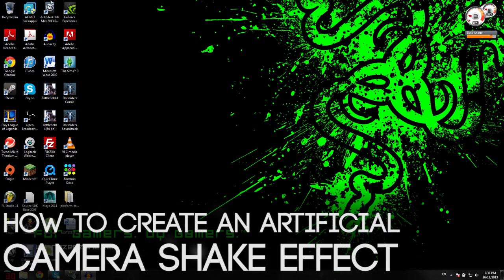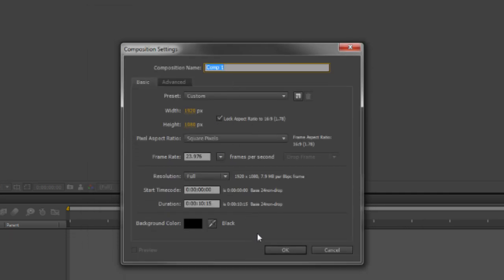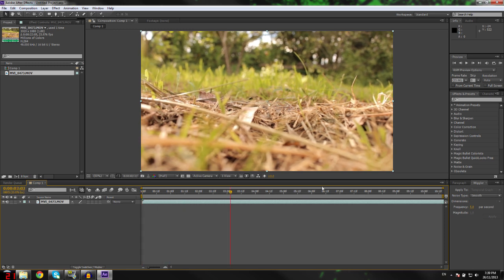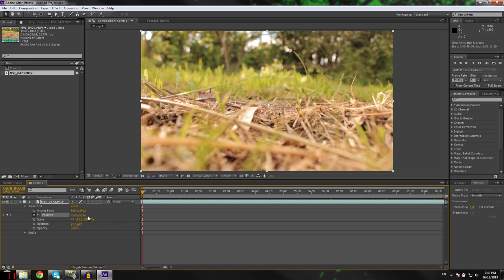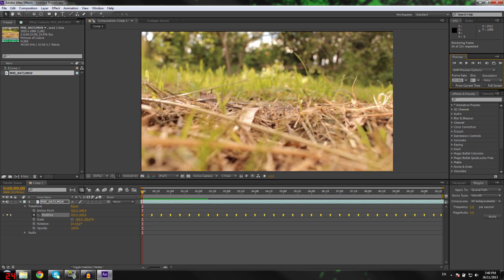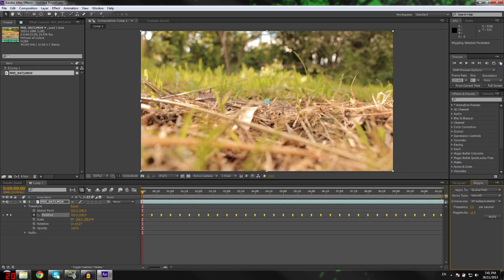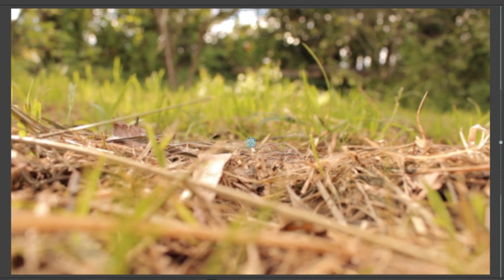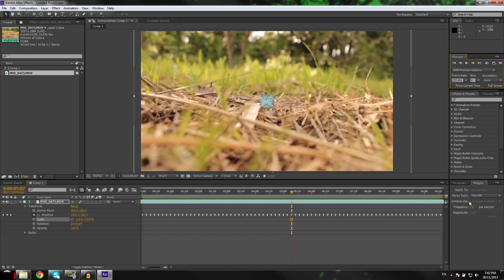How to make artificial camera shake in post - Adobe After Effects CS6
I used Adobe After Effects CS6 to edit and fraps to record my screen.

This will show you how to:
Improve your gaming machinimas
How to add camera shake
The Basics of Adobe After Effects CS6